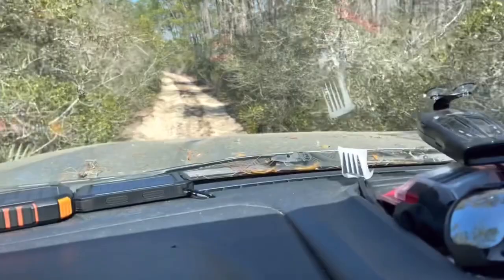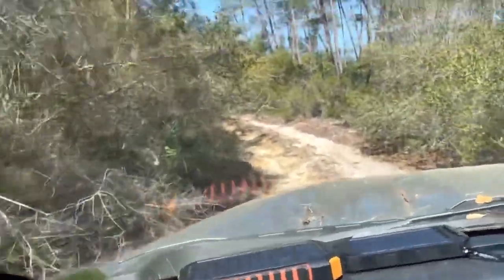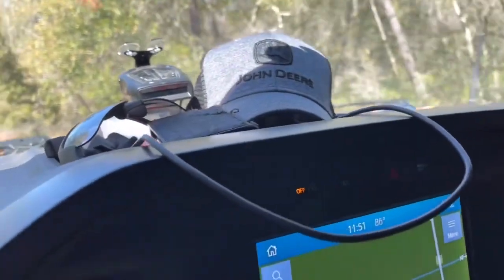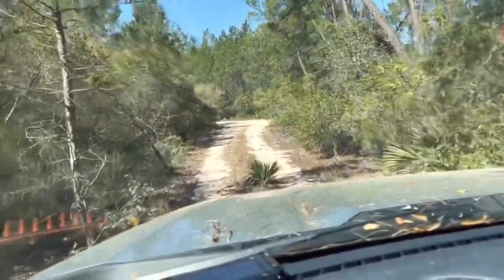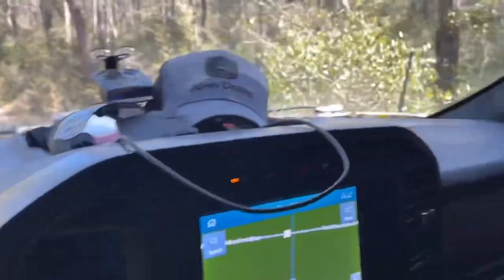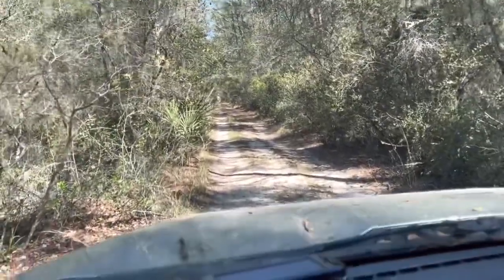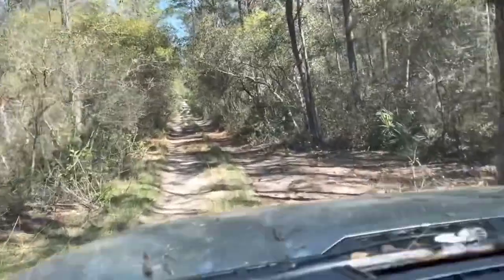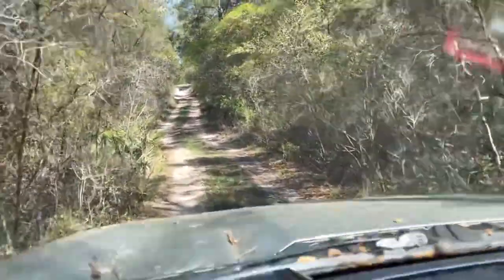This is it! Leaving the campsite!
Welcome to Camping Outdoors, your ultimate destination for everything related to camping and outdoor adventures. Discover expert camping tips, honest camping gear reviews, and inspiring outdoor adventure stories. Whether you're a seasoned camper or a beginner, our channel helps you explore the great outdoors with ease.

On Camping Outdoors, you'll find expert camping tips for smooth and enjoyable trips, honest and detailed camping gear reviews to help you choose the best equipment, creative camping hacks to enhance your outdoor experience, exciting outdoor adventures and wilderness explorations, guides on tent camping, car camping, backpacking, and wild camping, seasonal guides for winter camping, summer camping, fall camping, and spring camping, and essential skills like campfire cooking, bushcraft, and survival skills.

Your support helps us continue to bring you the best camping content on YouTube.

Join us on our journey to explore nature and create unforgettable memories.